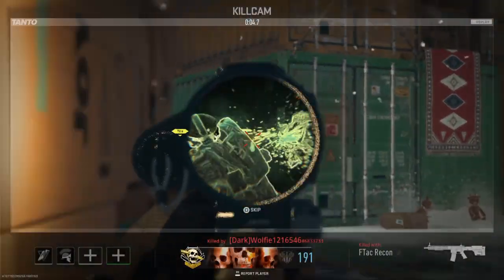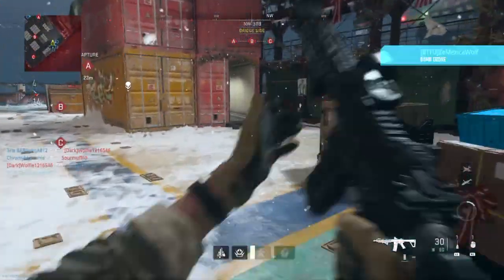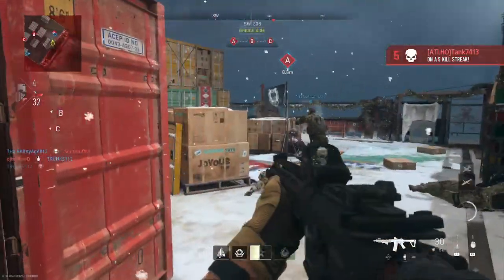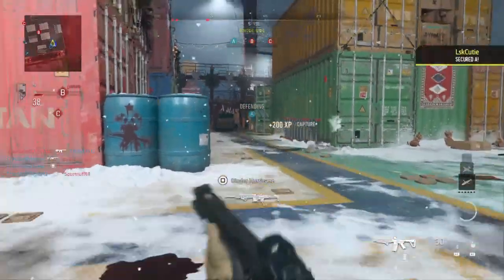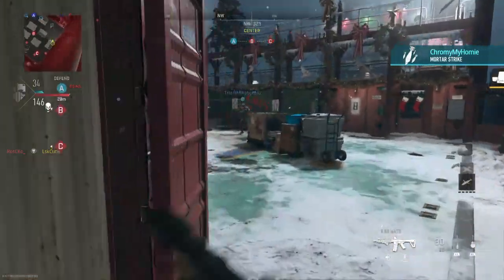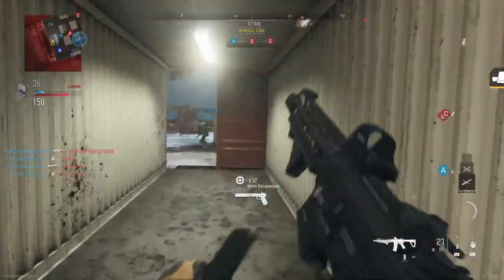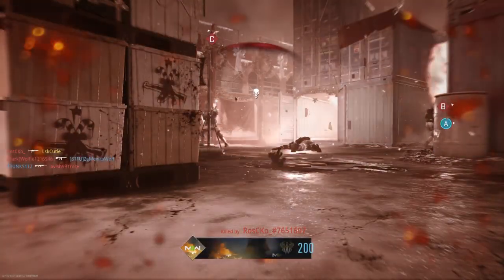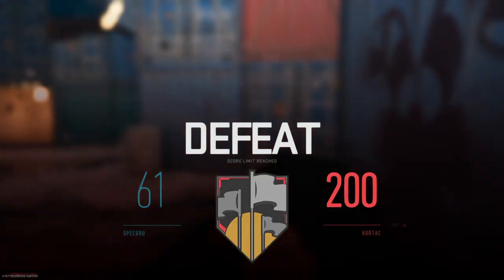Call of Duty®: Modern Warfare II (First Game Winter Christmas Shipment Domination M4)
Call of Duty®: Modern Warfare II

🔇 No Commentary

Gameplay of Call of Duty Modern Warfare II Multiplayer Season 1
Game Mode: Domination
Map: Shipment
Mission: Capture and Defend the Zones/Flags
Gun Weapons used: M4 (Assault Rifle)
Leveling up and Maxing out Weapons
Playing the Call of Duty Modern Warfare II Holiday Winter Christmas Shipment Edition 🎄🎁 (First game)